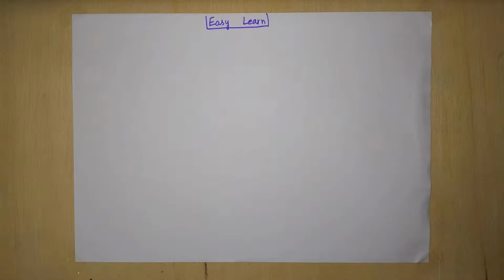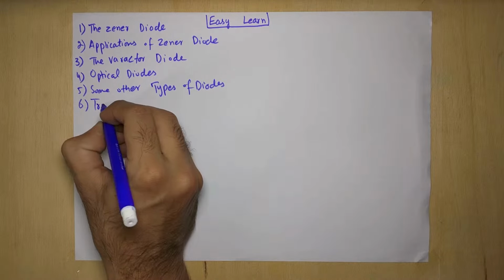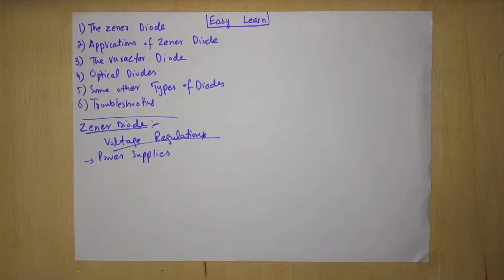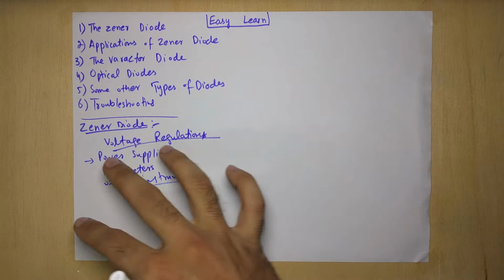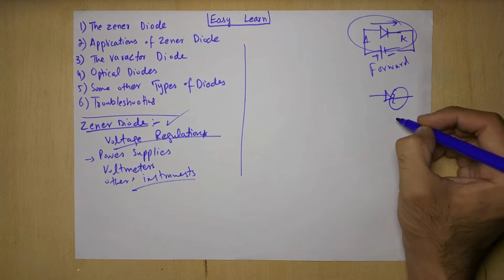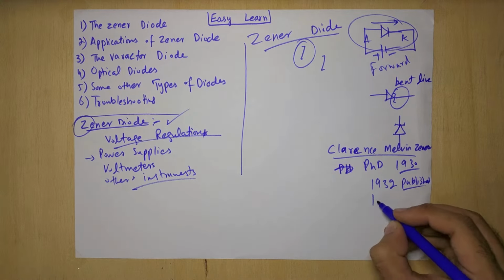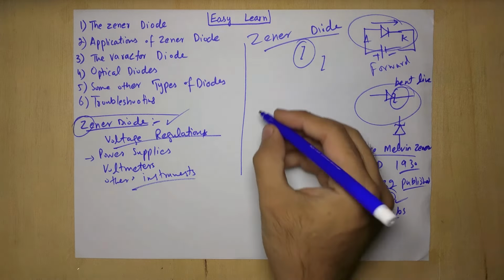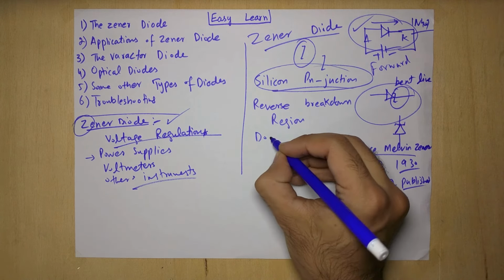Diode and Applications S#2 E#1 (English) -Course outline & Introduction to Zener Diode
In this Episode the plan of This Season is discussed so that students must know about the outline of this season before further proceeding. After this Introduction is given about the Zener diode that is the first topic of this season. Why silicon is preferred then Germanium link is below